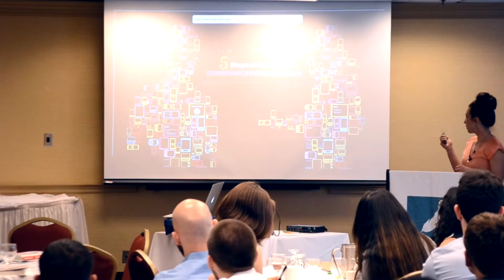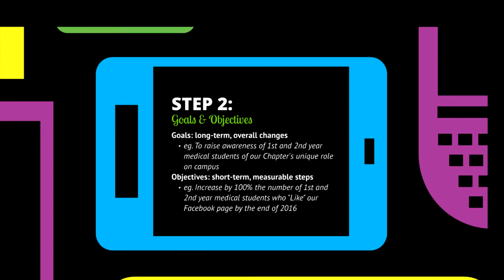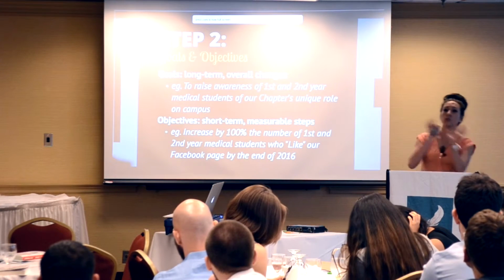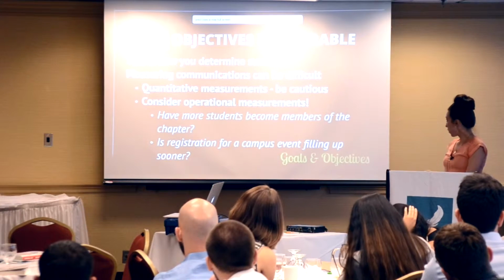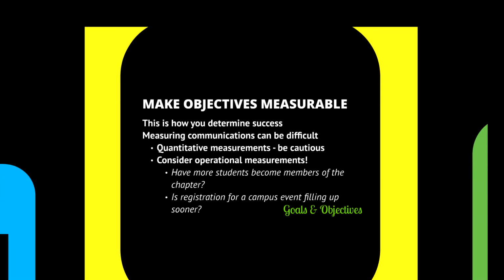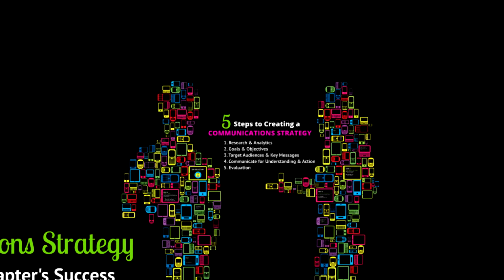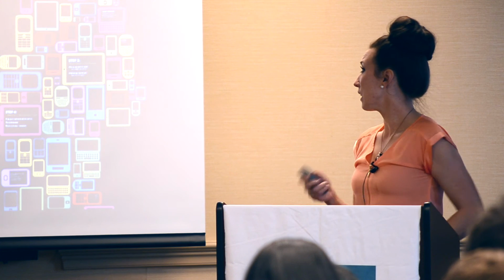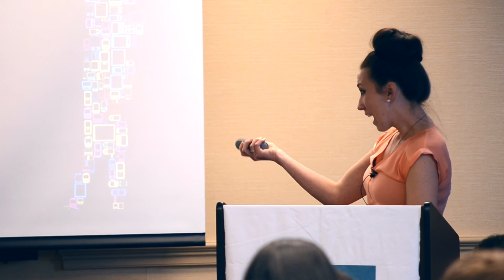BRI Chapter Communication Strategies, by Alicia Seggelink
Alicia Seggelink, BRI chapter leader from Rosalind Franklin University Medical School discusses how to create an effective communications strategy. While aimed at helping BRI chapters be successful, this tool can be used for almost any organization.

Alicia was recently selected to be the Medical Student Section (MSS) representative to the Council on Communications for the Illinois State Medical Society (ISMS). According to Alicia, her quest for that position came directly from her experiences at BRI's recent 4th Annual Leadership Conference in Washington, DC.